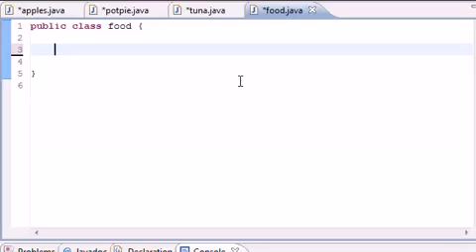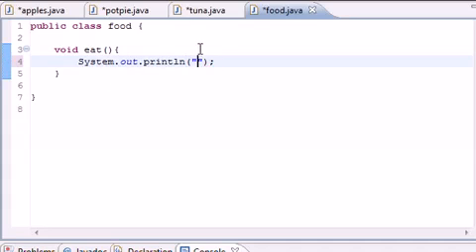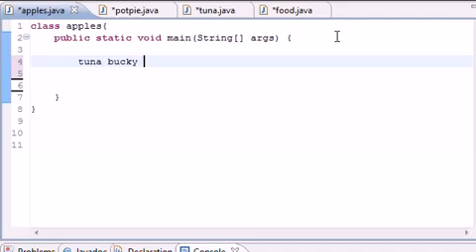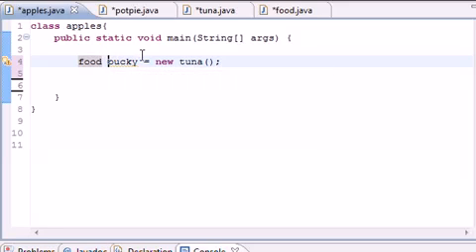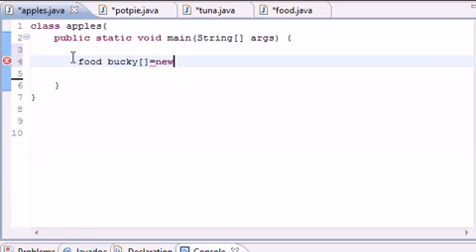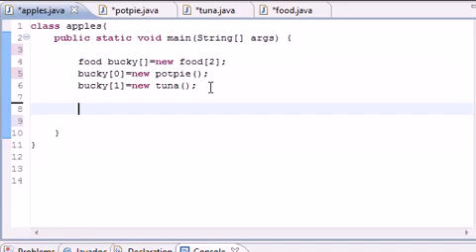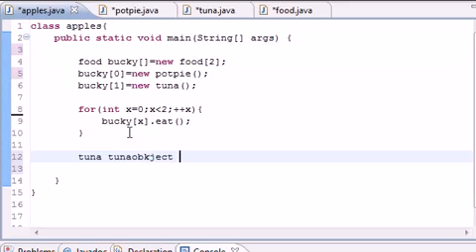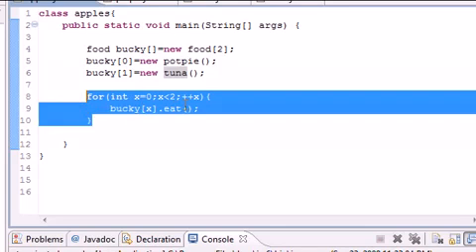Java Programming Tutorial - 55 - Introduction to Polymorphism